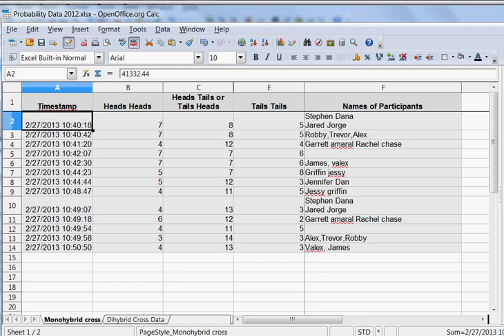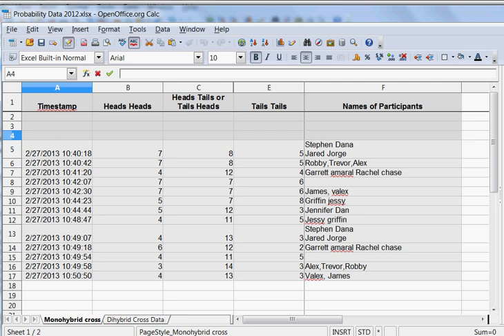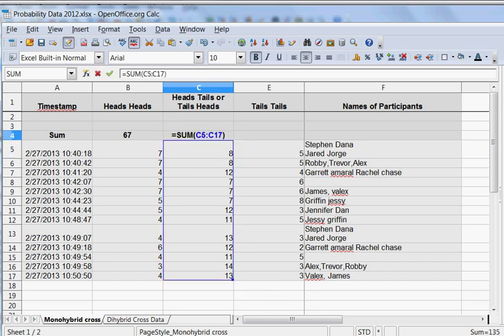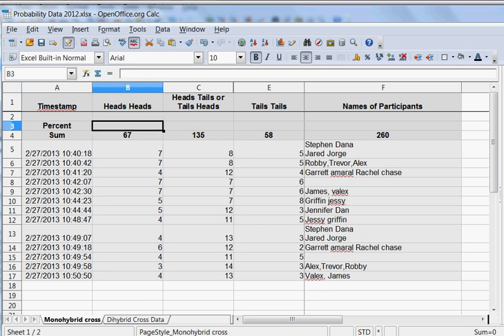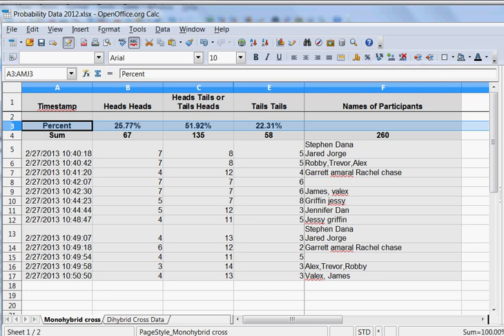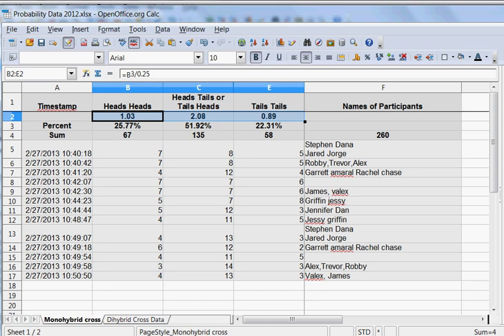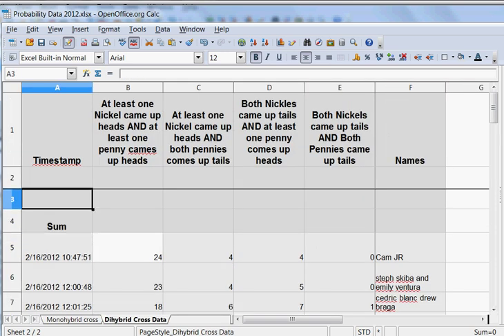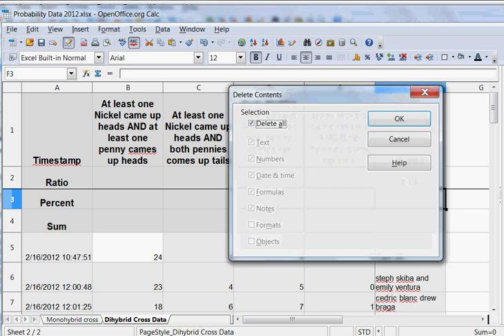Using excel to calculate coin toss probability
Monohybrid and Dihybrid croses